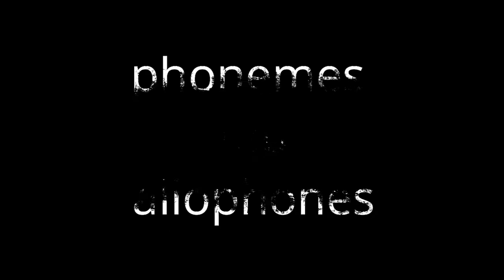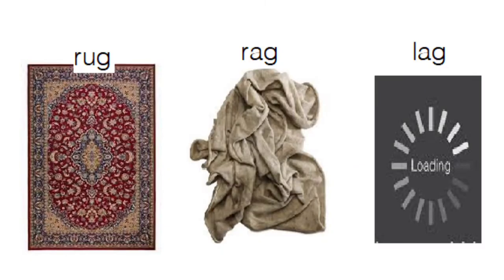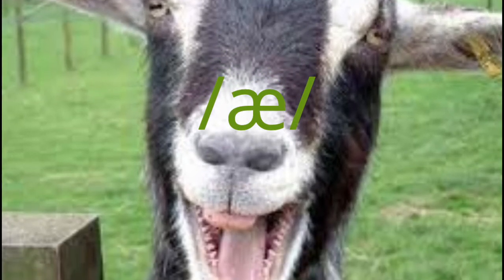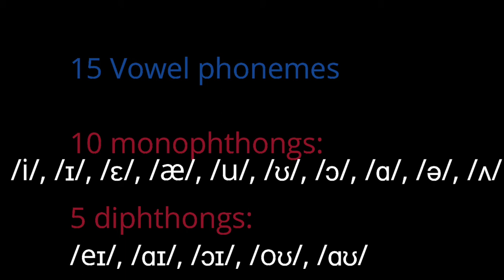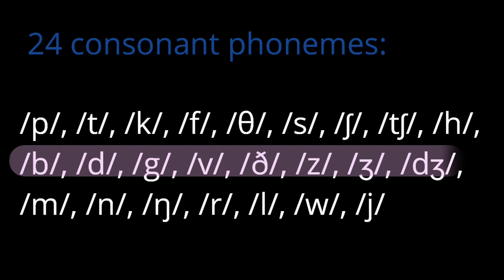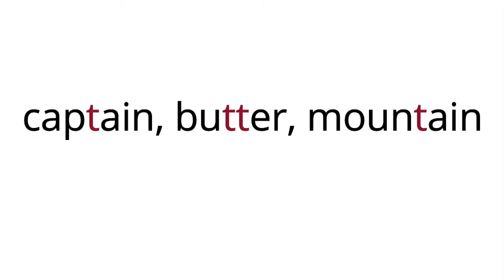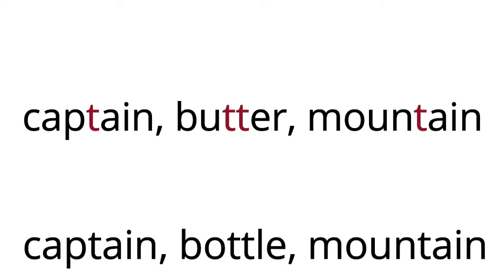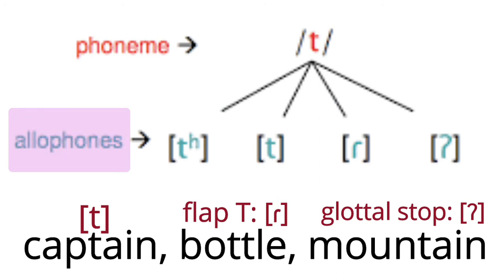American phonemes and the concept of allophones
We learn why we need to know the phonemes of a language and what the allophone is.  Also, we are introduced to the phonemes of American English [15 vowels (10 monophthongs + 5 diphthongs) and 24 consonants].
The lecture is based on my book "English Pronunciation, the American Way."  The e-book can be found at the Amazon site, and the audio book can be found at Audible or at my